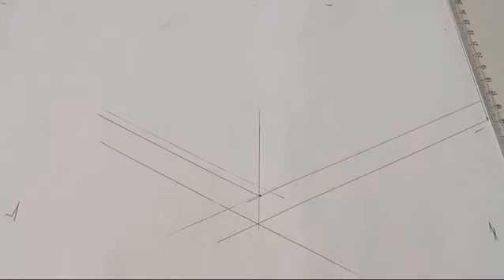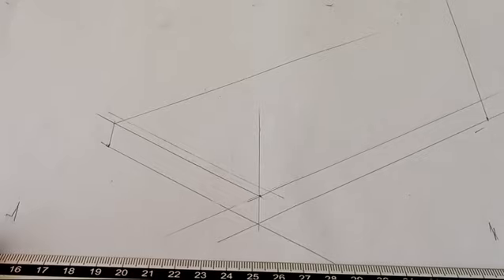WASSCE JUNE 2022 Q4 ISOMETRIC PROJECTION